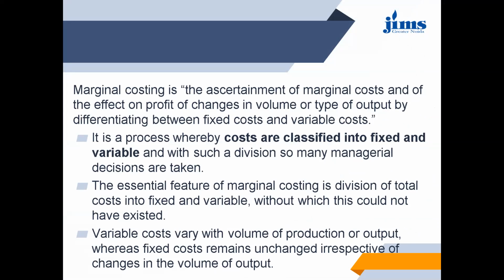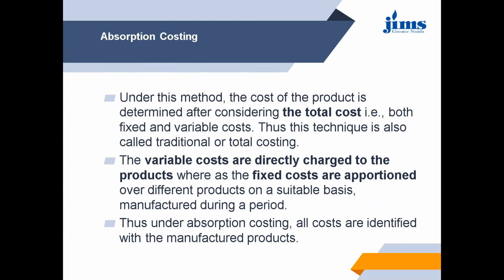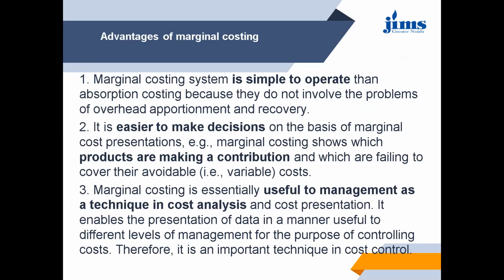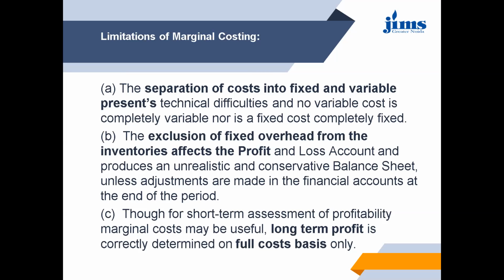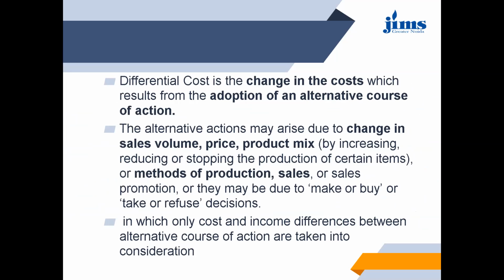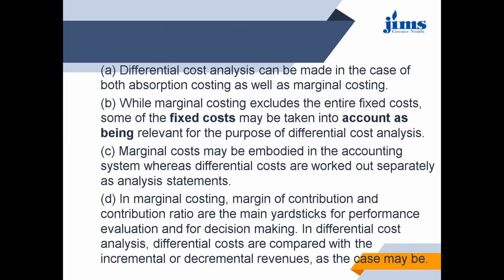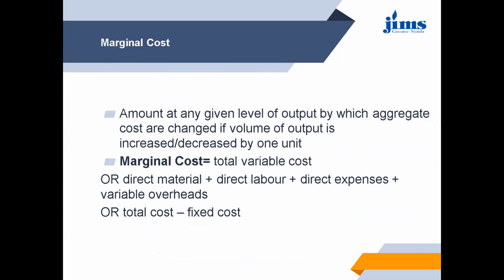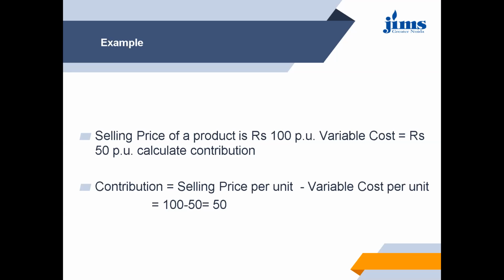Introduction of marginal costing by Ms. Bhavna Sharma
Introduction of marginal costing